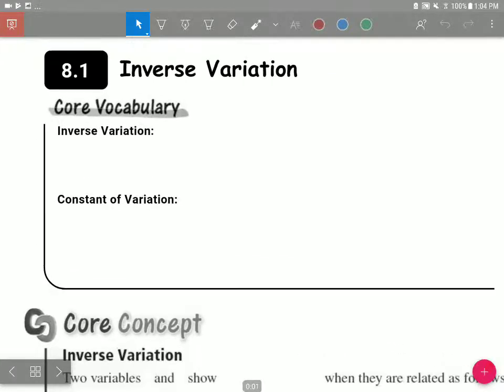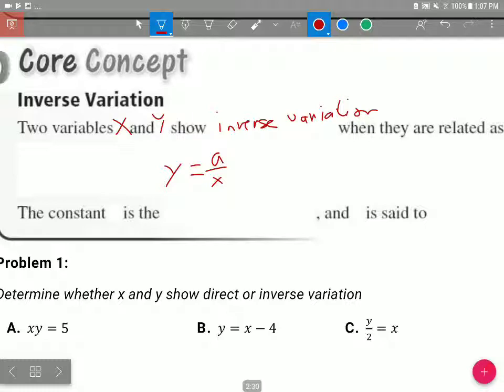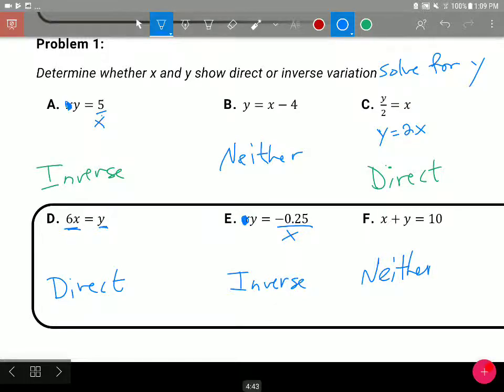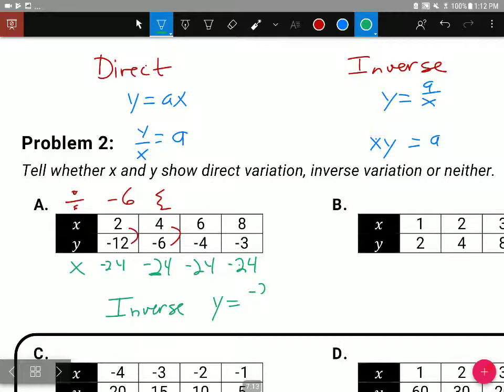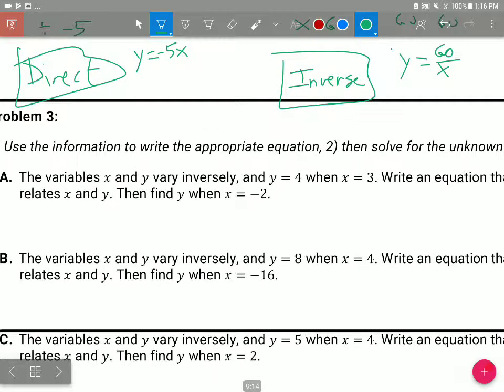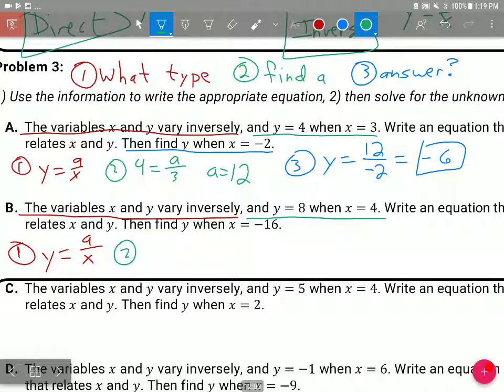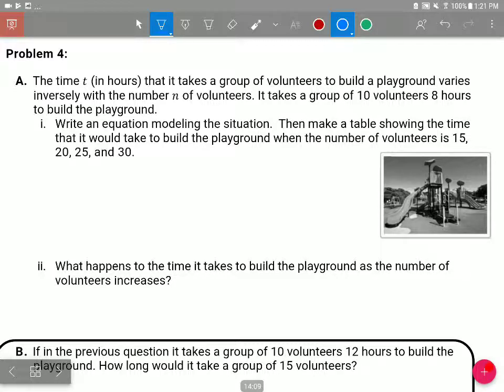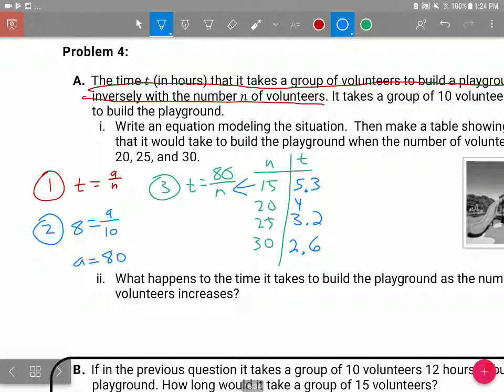Notes Alg2 8.1